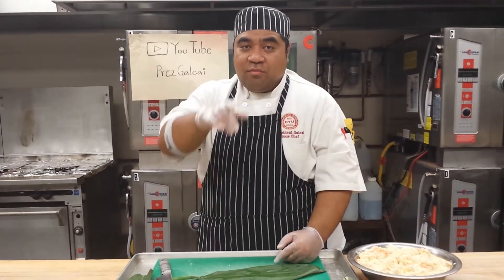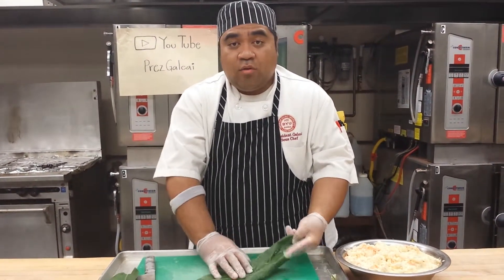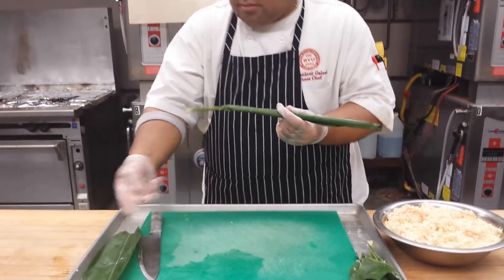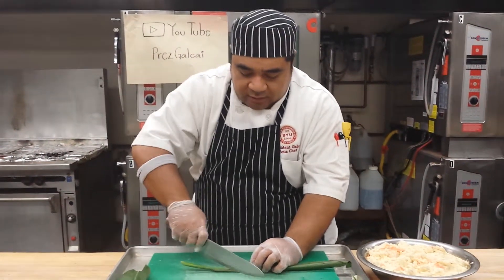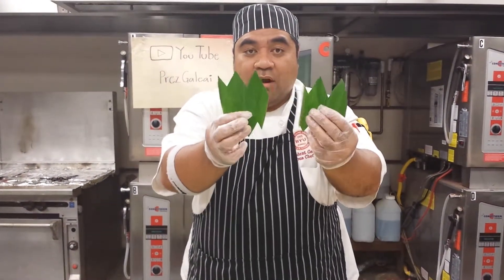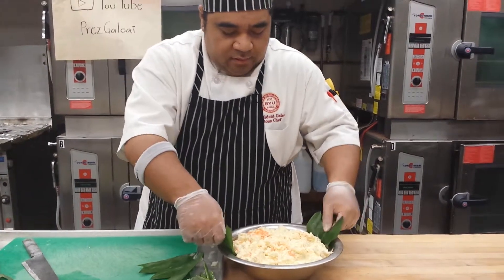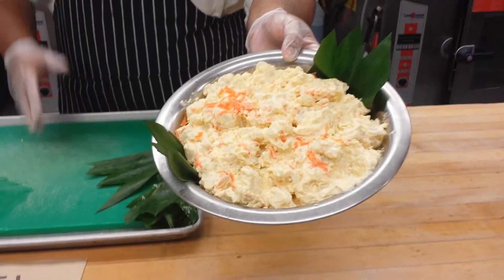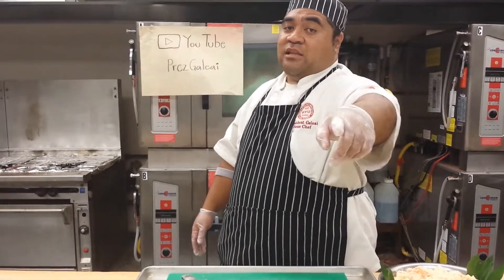How to make a Tea leaf Crown for Garnish W/ CHEF PREZ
Tip for Today How to make a Tea leaf Crown for Garnish?!..W/ CHEF PREZ